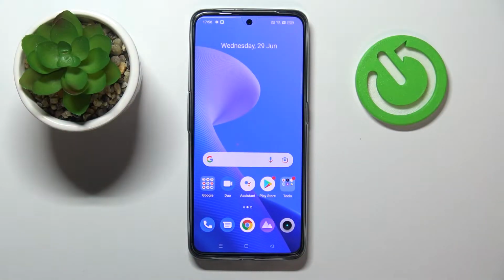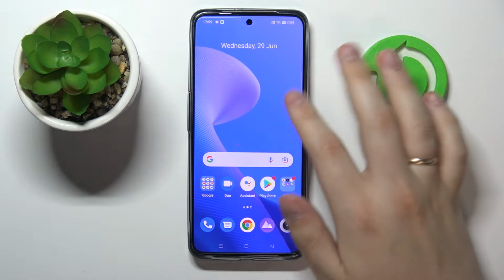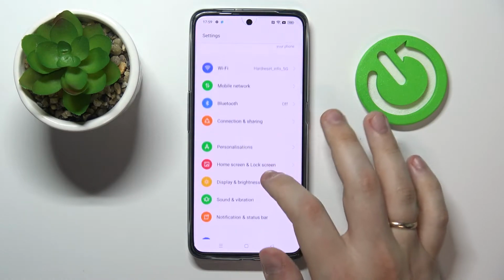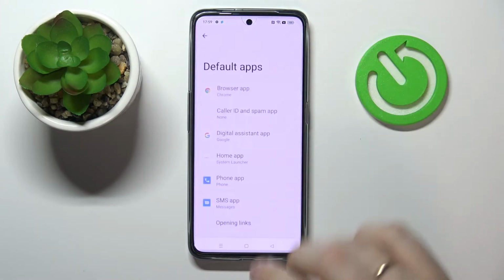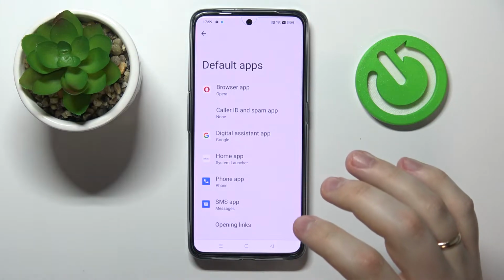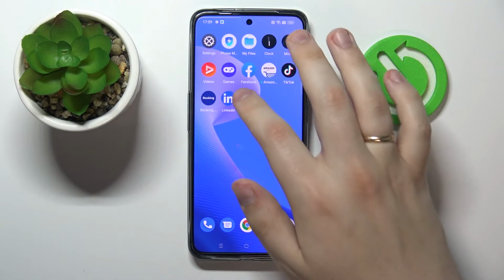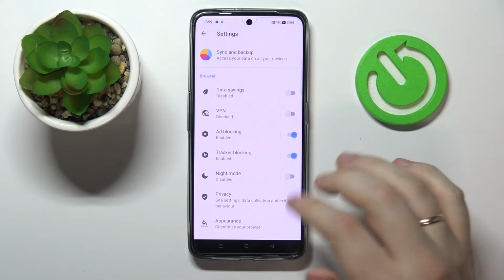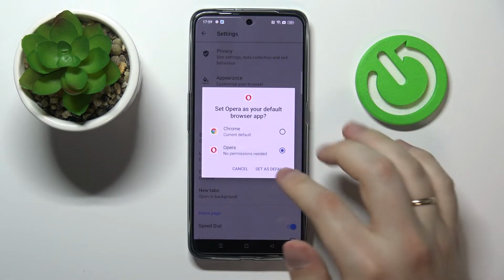How to Make Opera Default Browser in Realme GT Neo 3 – Find Default Browser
If you wish to use Opera as default browser in Realme GT Neo 3, then here we are coming to show you how to do it! In this tutorial we’d like to guide you to proper section in which you’ll be able to manage default apps. Thanks to this you’ll be able to change default browser to Opera. So let’s follow all shown steps and successfully make Opera default.